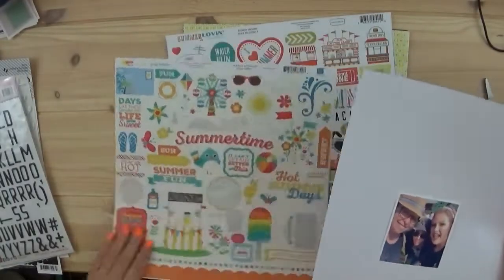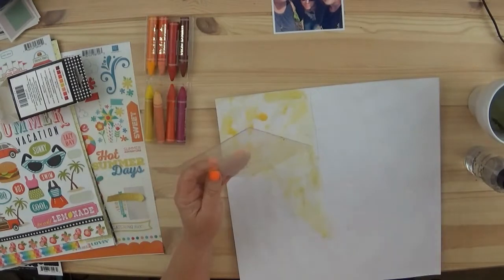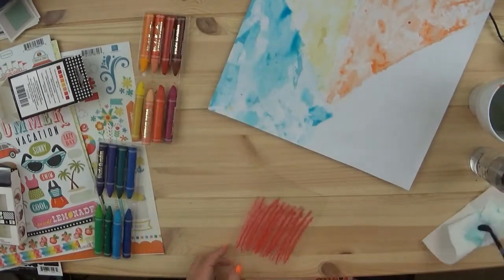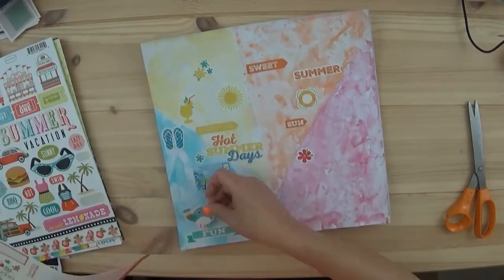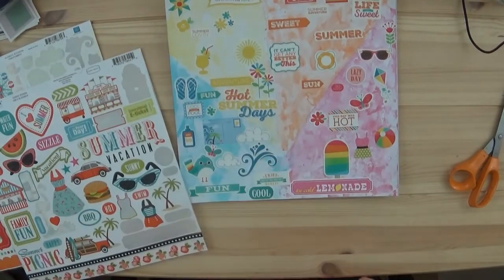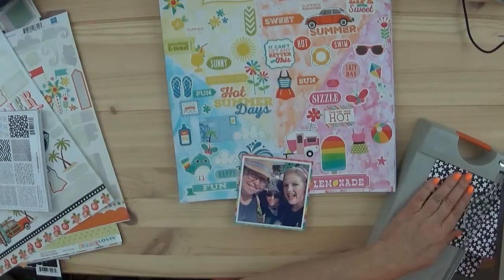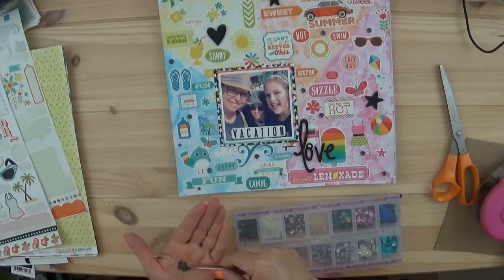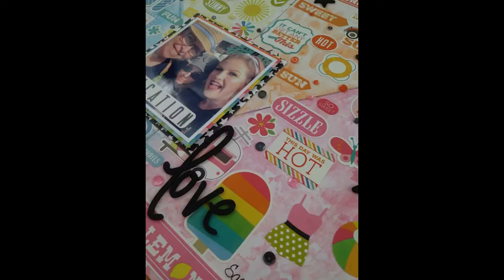Mini Kit Monday July 2018 Week 2 Vacation Love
I am thrilled to join these lovely ladies for Mini Kit Monday.  Please check out their channels.